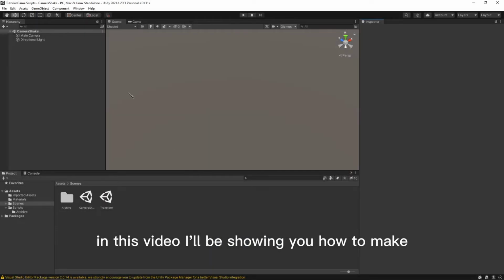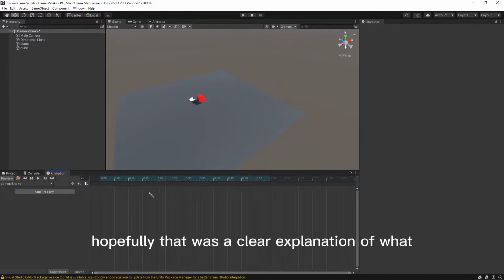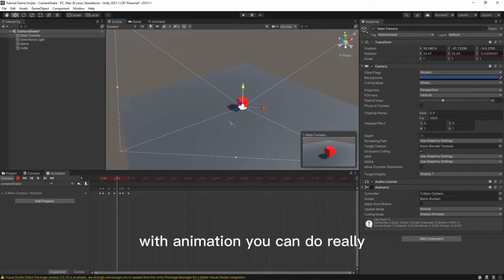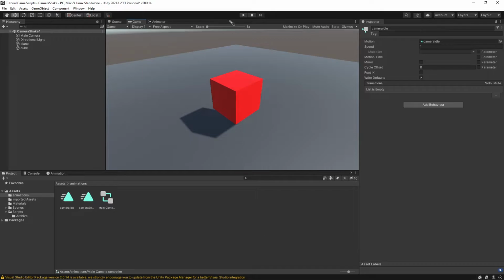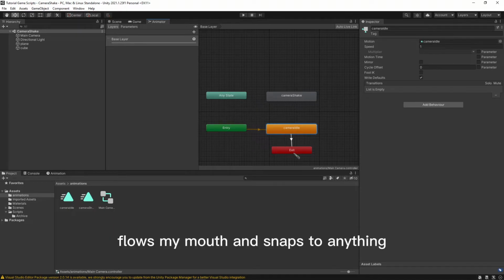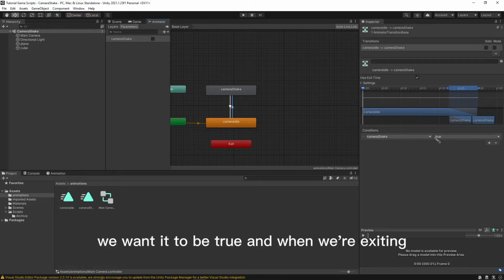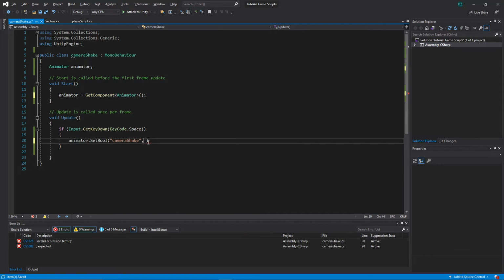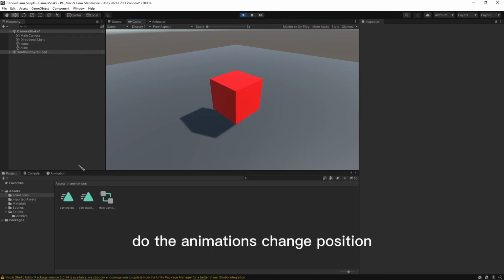Simple Camera Shake In Unity - No Code Needed (Beginners Friendly)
In this video I told you how to do a simple camera shake in unity using no code and i hope you enjoyed.